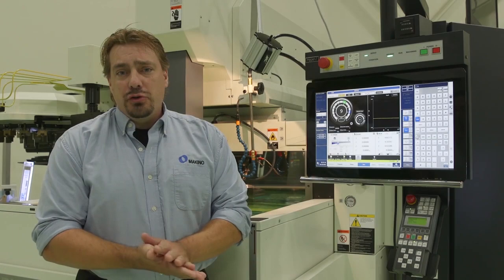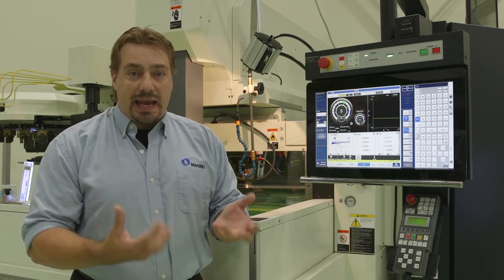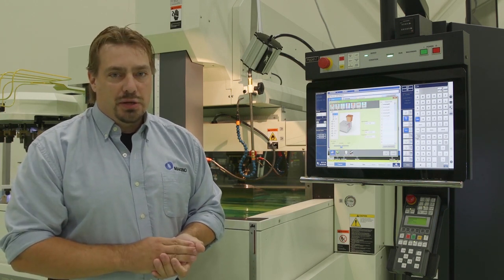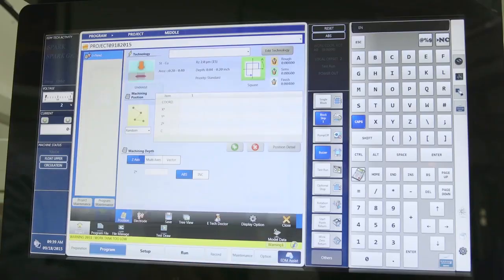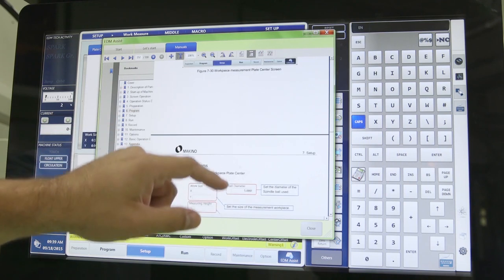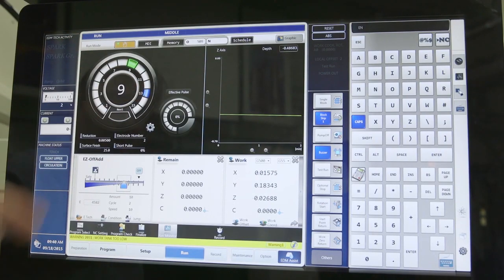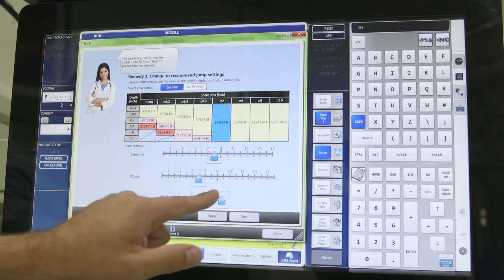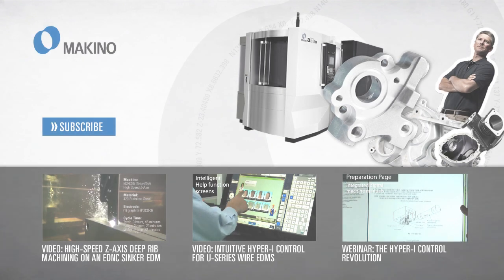User-Friendly Productivity Enhancements of Hyper-i Control for Sinker EDM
Brian Pfluger, EDM product line manager at Makino, walks through the intelligent functions of the new Hyper-i control for sinker EDMs. From its high-definition interactive touch screen monitor to the onboard training videos and manuals, Hyper-i control enables operators of all skill sets to fluidly operate both wire and sinker EDM machines with ease. Additional features, such as HyperCut technology, provide seamless processing options that help improve part quality, reduce machining time, and save costs with reduced consumable consumption.

Learn more about the Makino’s Hyper Technologies and the intuitive benefits of Hyper-i control for Makino sinker EDMs in this complimentary webinar